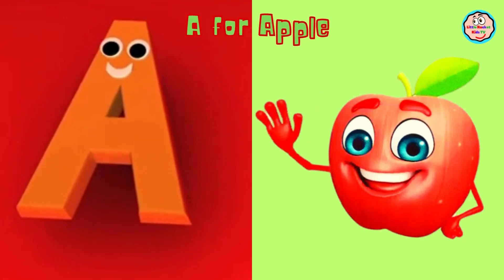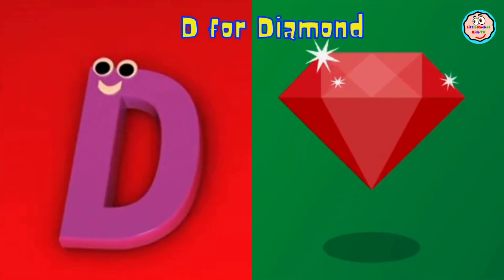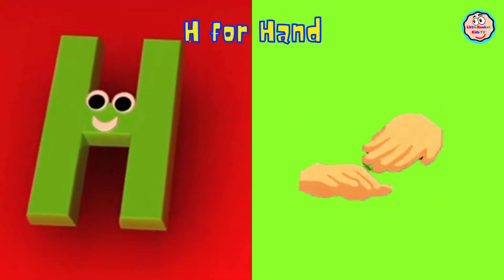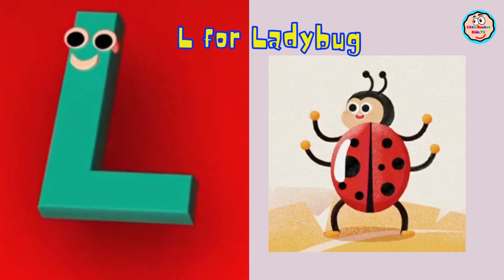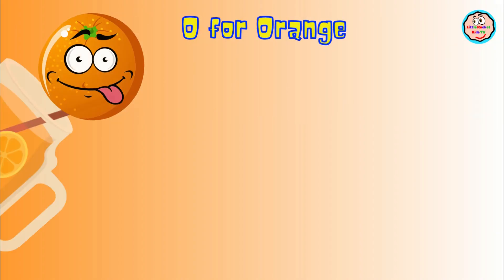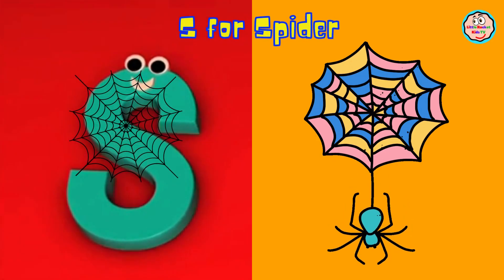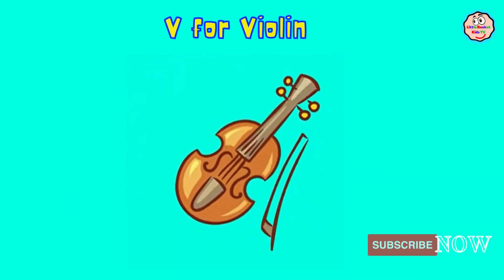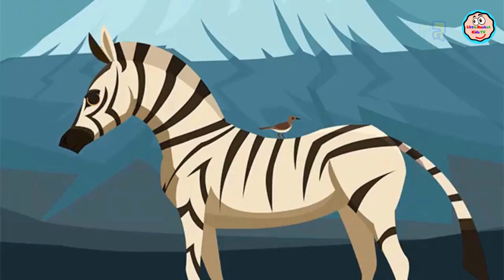Phonics Song for Toddlers | A for Apple | Phonics Sounds of Alphabet A to Z | ABC Phonic Song Ep 35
Learn ABC with Phonics Song. Easy and Fun to Learn the 26 Alphabets. Learn ABC Phonics Song in New Version while kids sing and dance along to the song.

1. toddlers learning videos
2. educational videos for 5-year-olds
3. learning videos for toddlers
4. kindergarten learning videos
5. kindergarten learning videos reading English
6. kids A to Z reading
7. Kids Learning Videos for 5 years
8. preschool learning videos for 3-year-olds

Phonics song ABC Song And Alphabet Song and Video A Z Ep 35

ABC PHONICS Song with Two Words for Children - A for apple 🍎 B for baby ⚽️| NEW VERSION | ABC Song | Alphabets A to Z with Live Examples